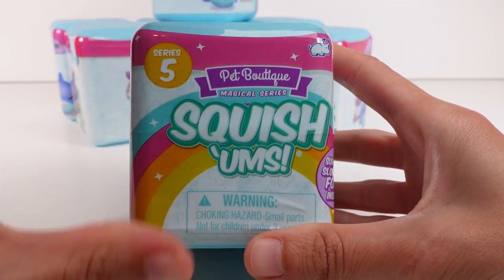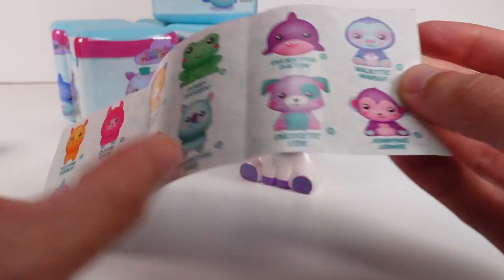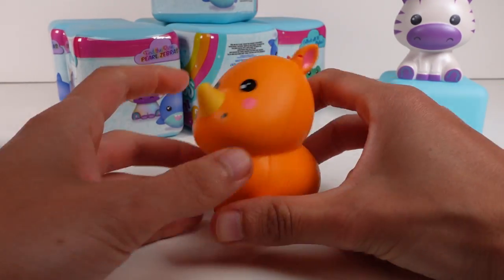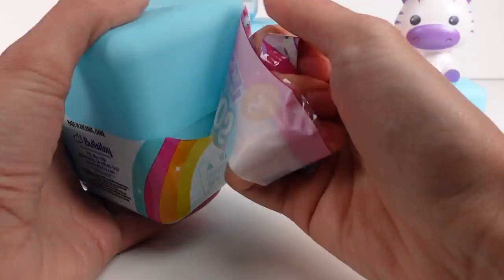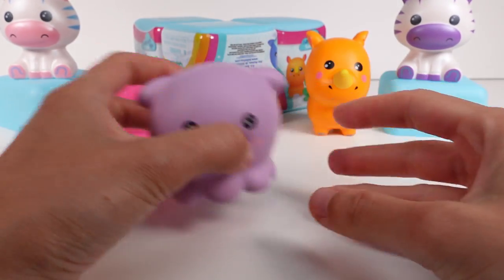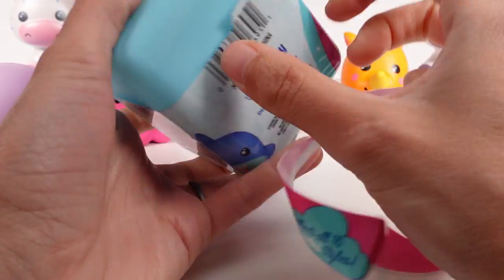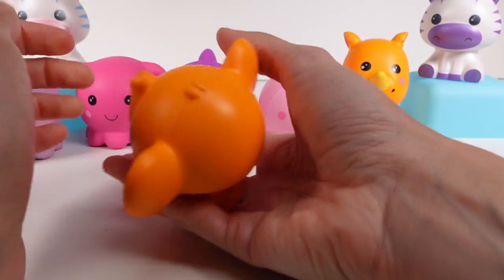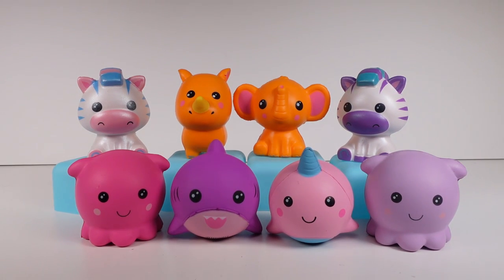Squish Ums Pet Boutique Magical Series 5 Blind Box Unboxing Review